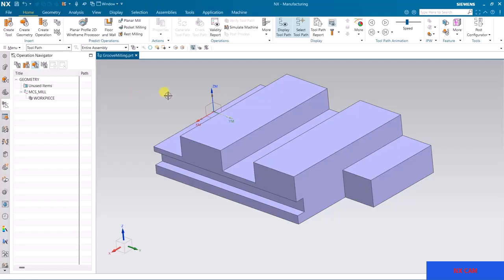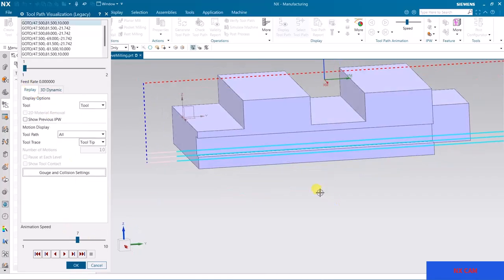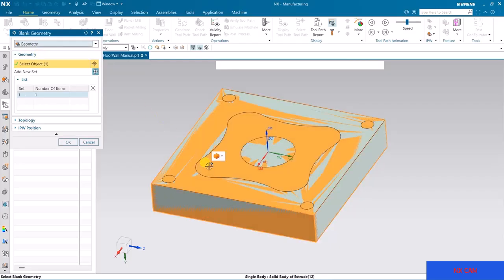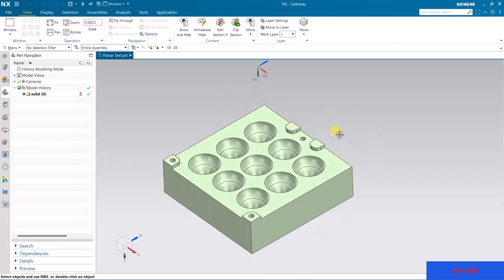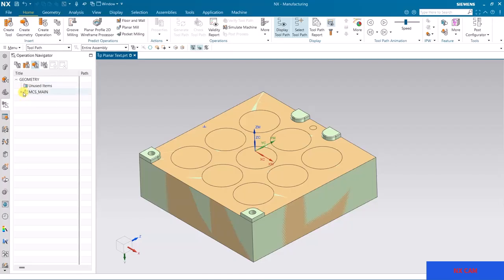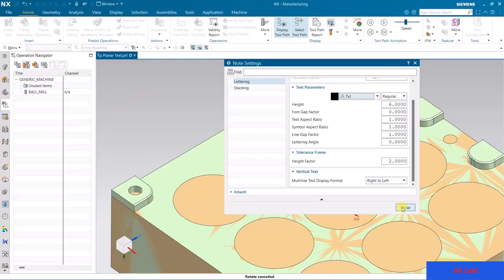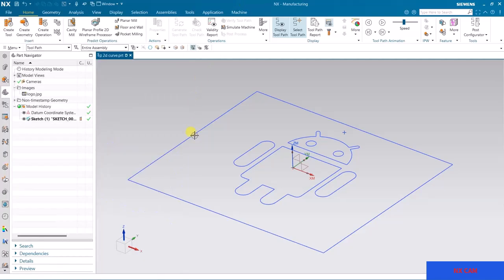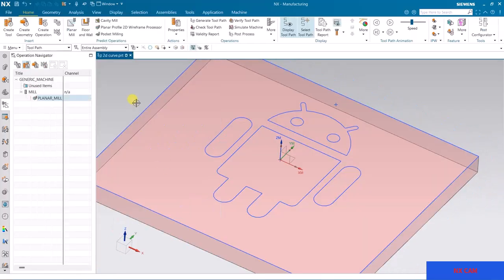11 Groove, Face, Planar Text & 2 5 Axis Planar Mill